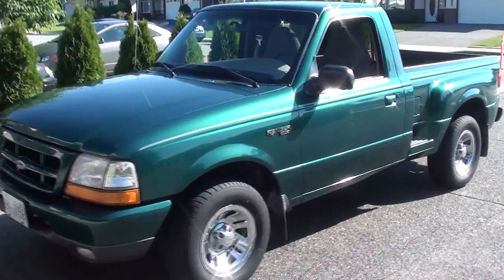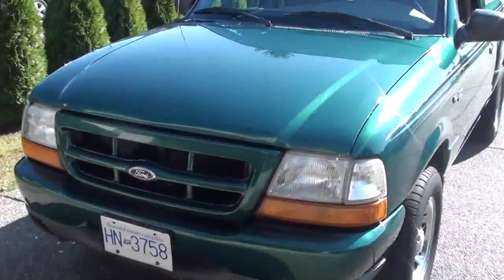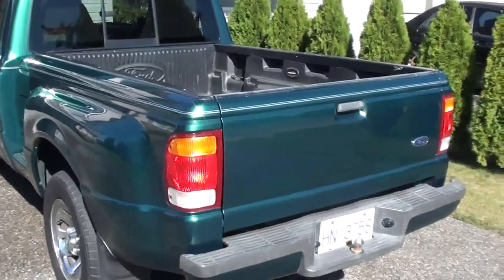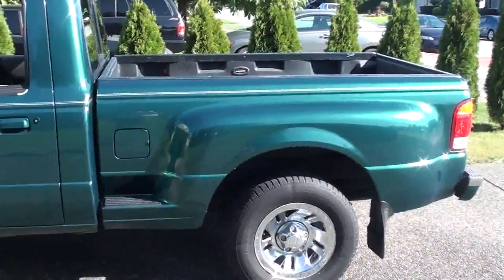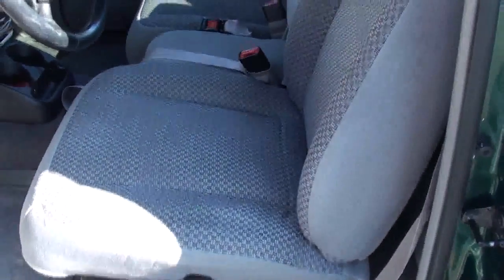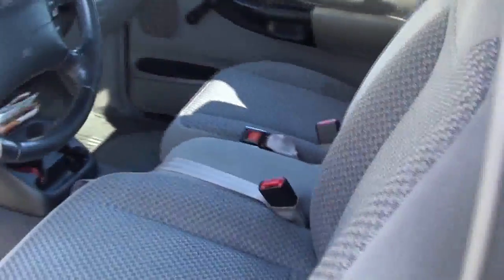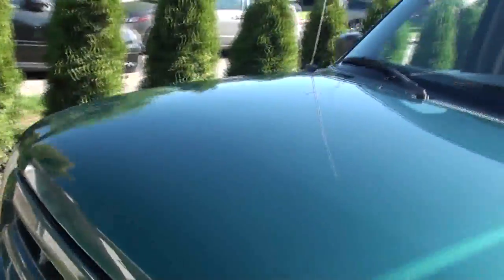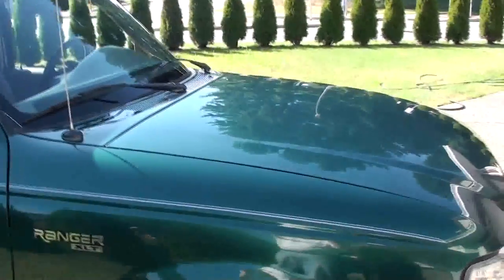Modern car painting procedure - Part 3